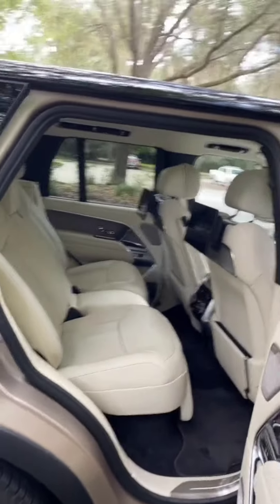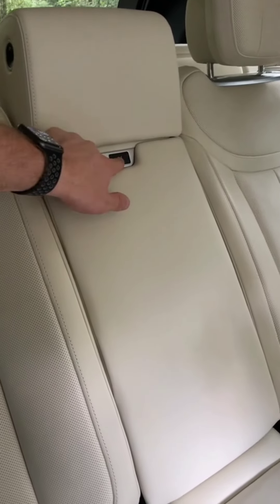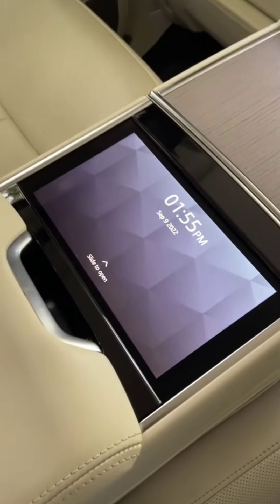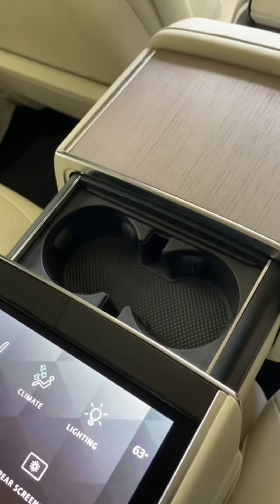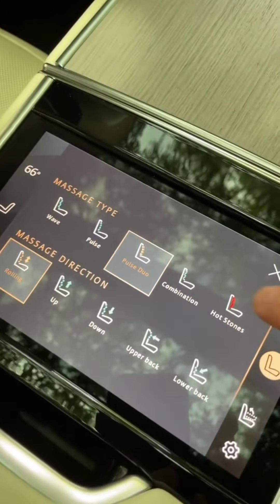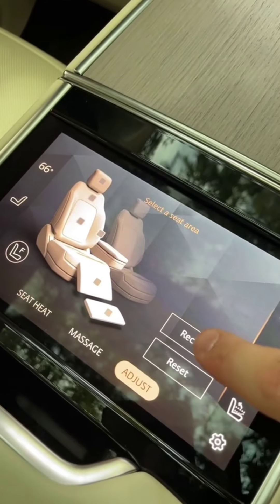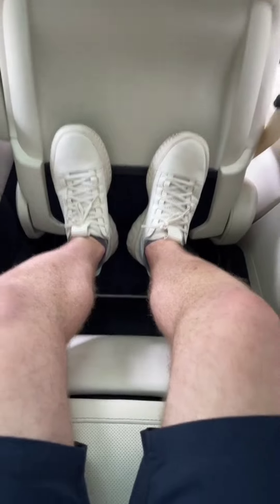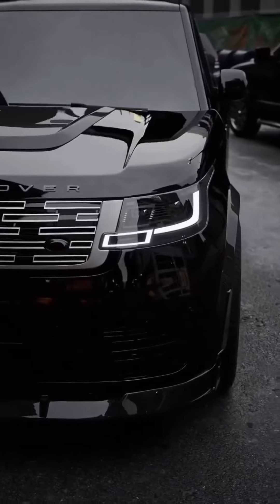The Luxurious Oasis: Unleashing Comfort and Innovation in the Range Rover Back Seat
This emphasizes more on the opulence and advanced features of the back seat while capturing attention to the detailed and the massive improvement in technology in the world of innovation to provide comfort to its users